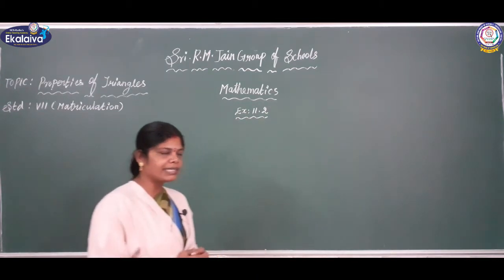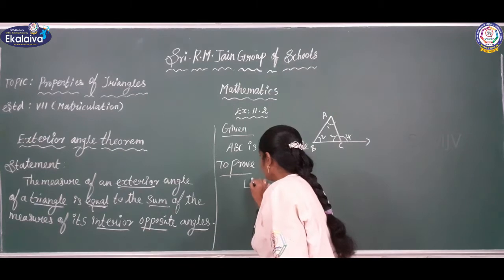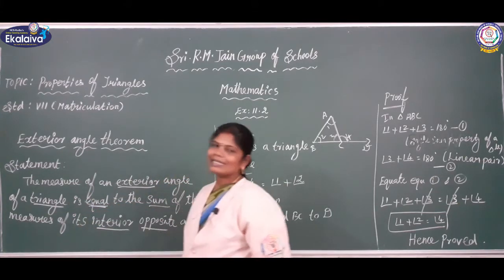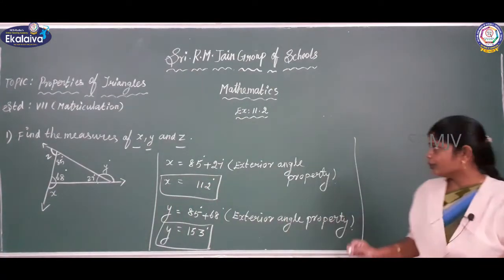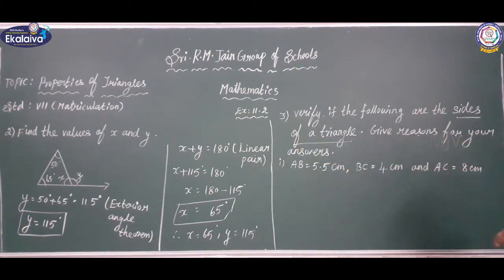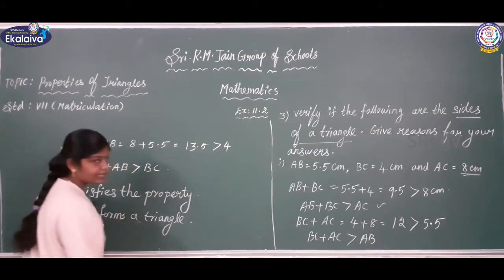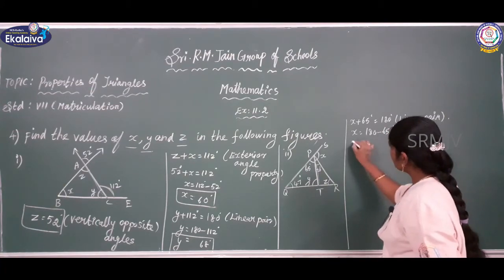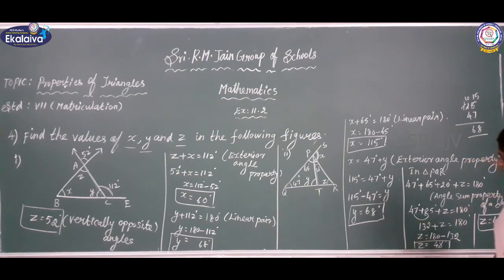Matric - Class - VII - Maths - Properties of Tringles - Ex : 11. 2